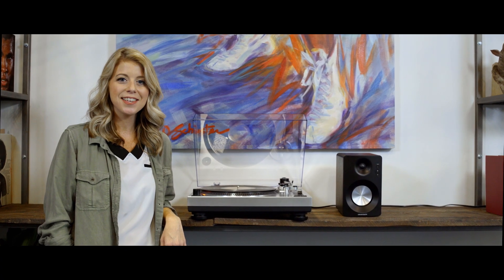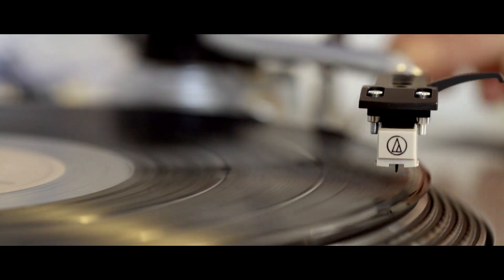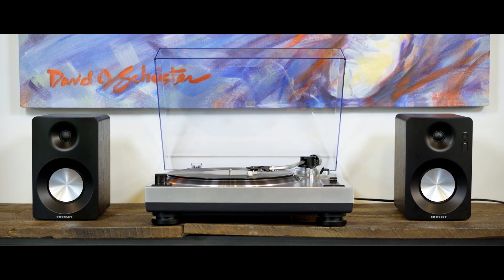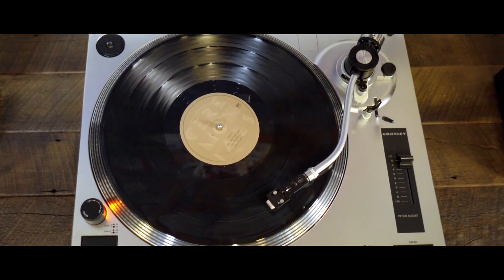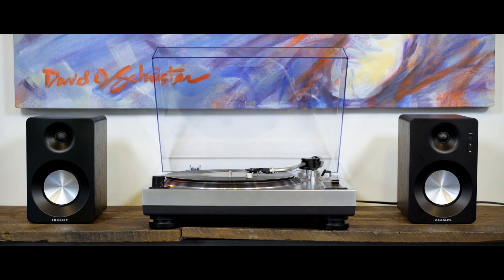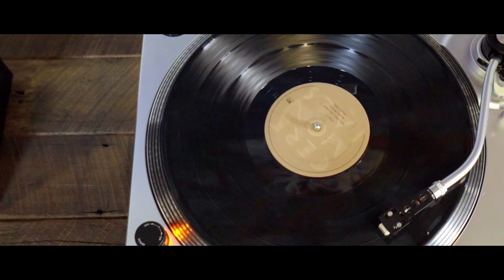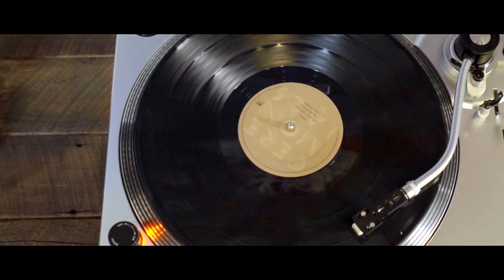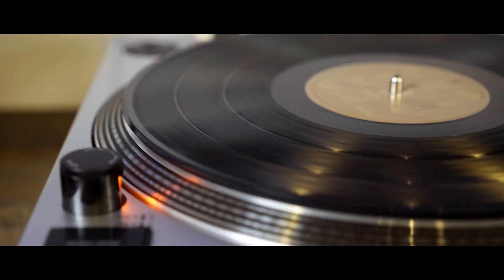Crosley C100 Turntable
Take a turn with the new Crosley C100.